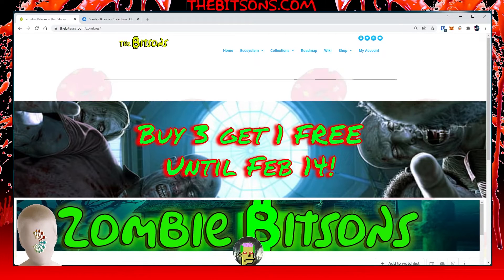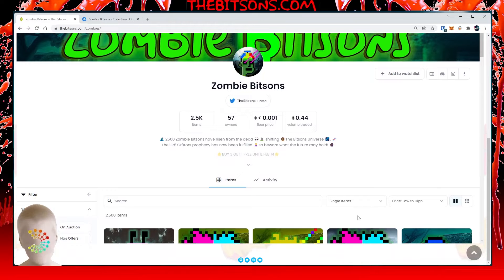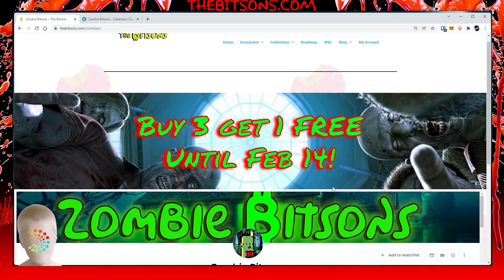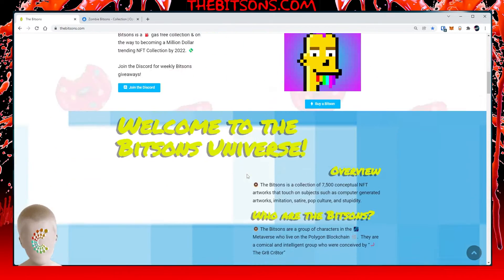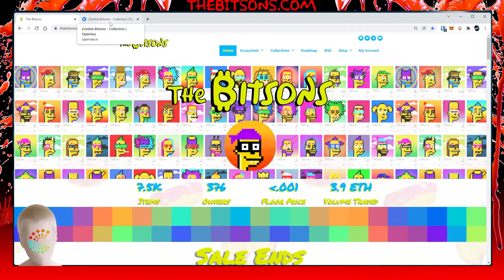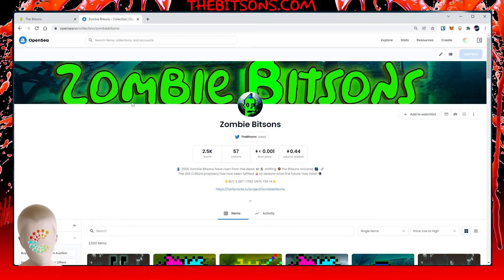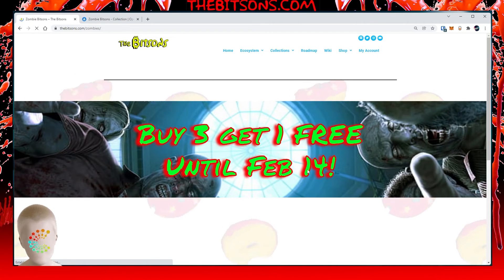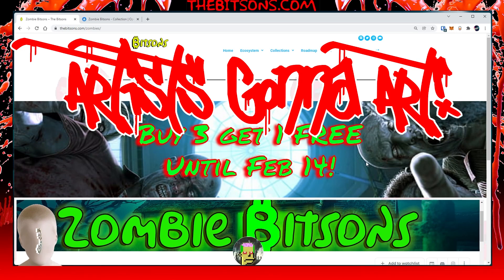🧟 Zombie Bitsons Sale! - Buy 🧟🧟🧟 3 get 1 FREE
📣 In this video I make the official 🧟 Zombie Bitsons Sale Announcement. If you buy 🧟🧟🧟 3 Zombie Bitsons NFTs you will receive 🧟 1 Free Zombie Bitsons NFT.

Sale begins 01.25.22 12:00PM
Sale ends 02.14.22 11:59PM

There are no limit on how many 🧟Zombie Bitsons you can acquire. For every 3 NFTs purchased 1 Free NFT will be airdropped to purchasers wallet within 24 hrs.

All airdrop start and stop times will be announced in the Bitsons discord📣intercoma channel.

⭐ Send me your NFTs:
0xC143572e7fae57f4d7854F38cA535FC5cE9021eF